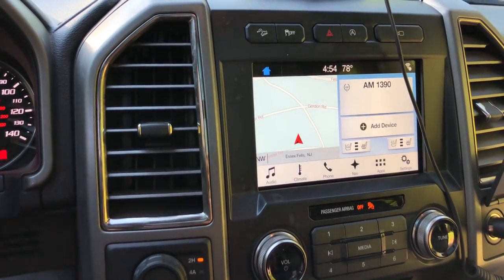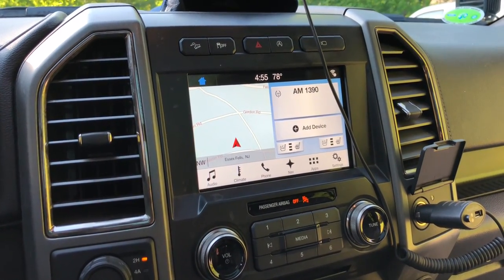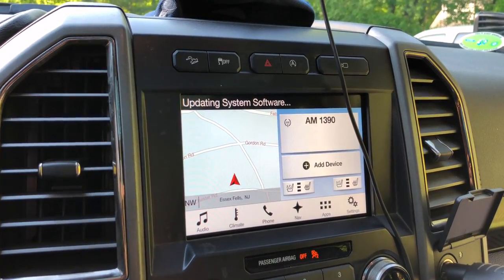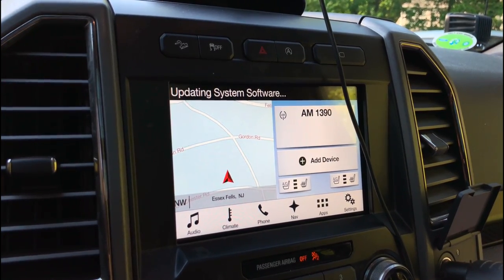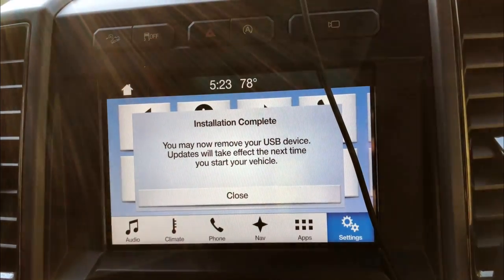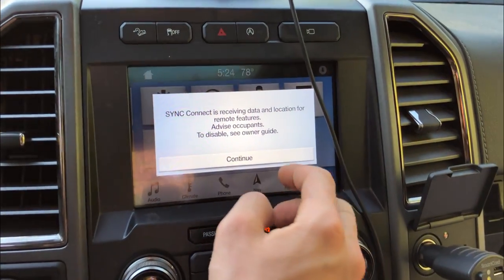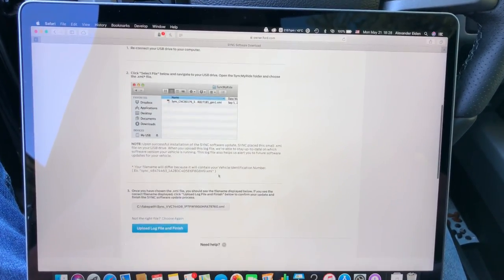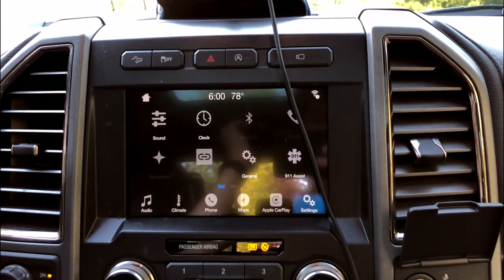Update Sync to 3.0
A couple new features, not many, but might as well update.